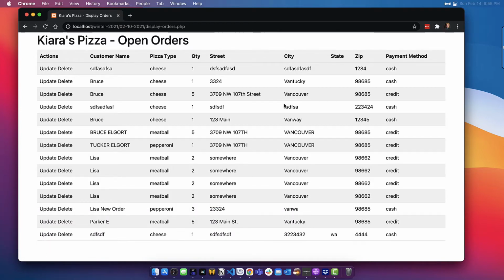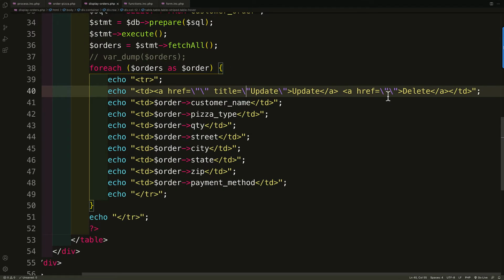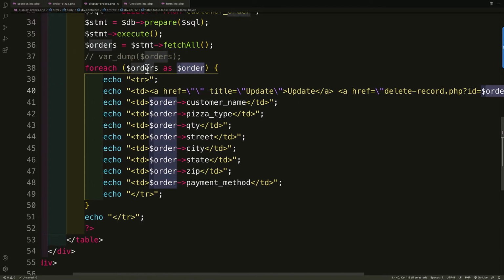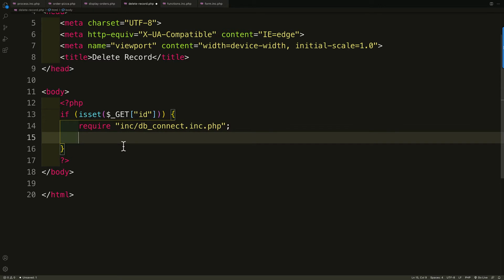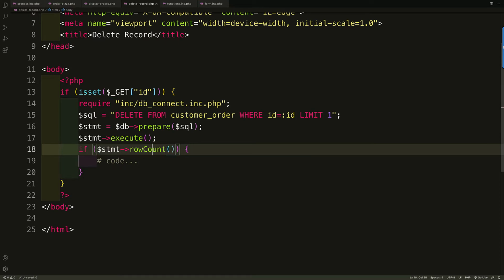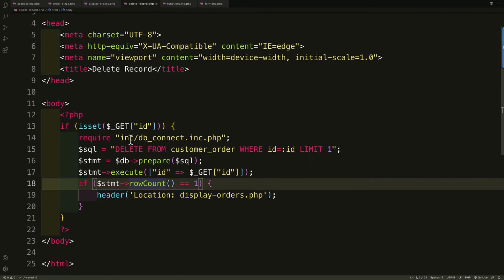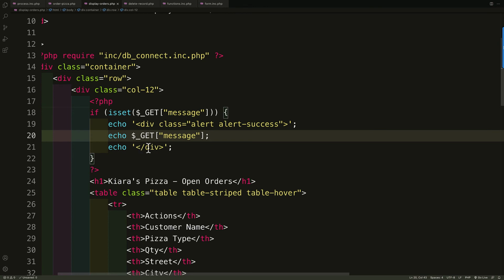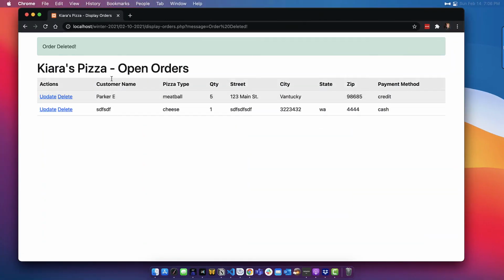CTEC 127: Kiara's Pizza - Part 4